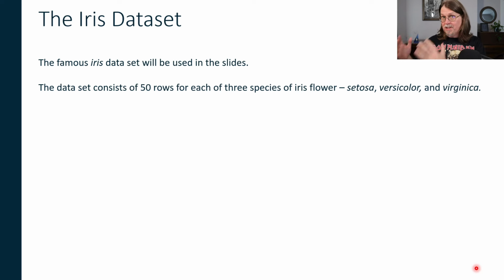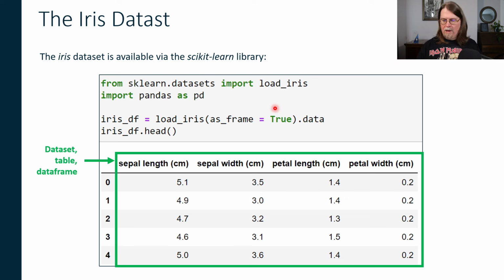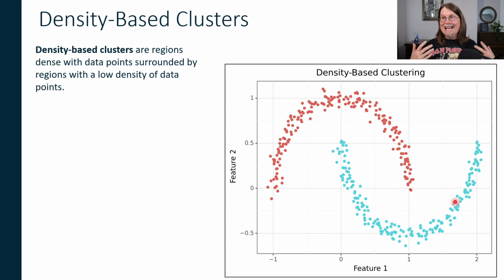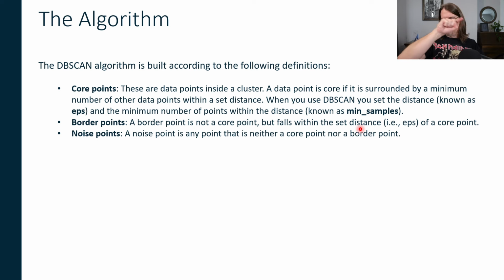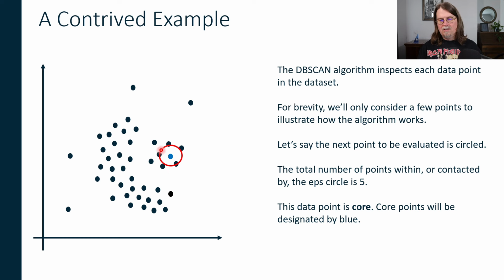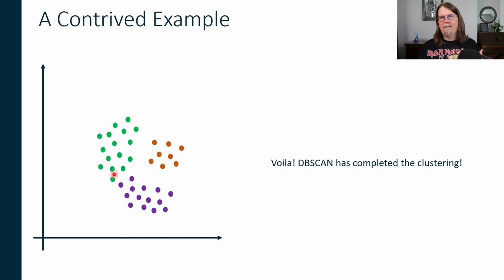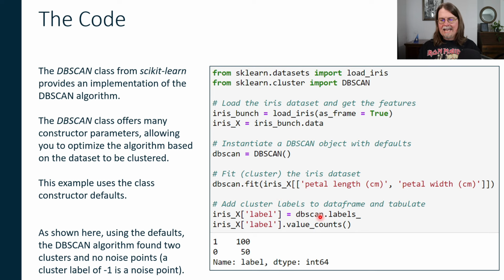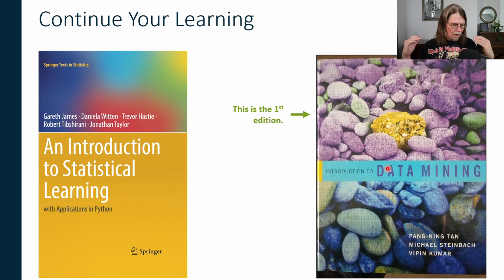DBSCAN Clustering: Stop #4 on Your DIY Data Science Roadmap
Do you DBSCAN? If not, you really should. Here's why.

The DBSCAN clustering algorithm is designed to mine hidden patterns in unlabeled data.

Since most of the world's data is unlabeled, DBSCAN cluster analysis is useful to any professional.

The good news is that DBSCAN is as easy to learn as it is powerful. This crash course will prove it to you.

You will also learn how to use the scikit-learn library in Python to perform DBSCAN clustering.

Data Mining textbook:

Video Chapters
00:00 Intro
01:55 The Dataset
07:15 Introducing DBSCAN Clustering
10:07 Density-Based Clusters
12:26 DBSCAN Clustering Algorithm
16:56 DBSCAN by Example
23:41 DBSCAN Caveats
25:45 DBSCAN with Python
29:00 The DBSCAN Clusters
30:57 Continue Your Learning